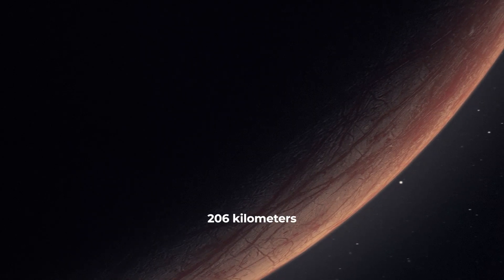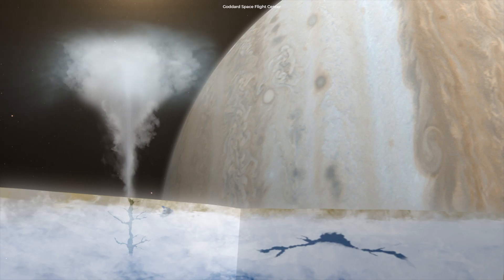Juno Just Got The Closest View Of Europa in 22 Years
NASA's Juno spacecraft recently got pretty close to Europa and snapped the closest image in 22 years.

Produced, directed, and edited by:
Ardit Bicaj

Narrated by:
Russell Archey

Graphics:
NASA
JPL-Caltech
SWRI
MSSS

/Gregory VILLIEN
/istockmaradona
/janiecbros

A big thank you to our lovely channel members:
Damon Reid
Joseph Pacchetti
Pix_elle